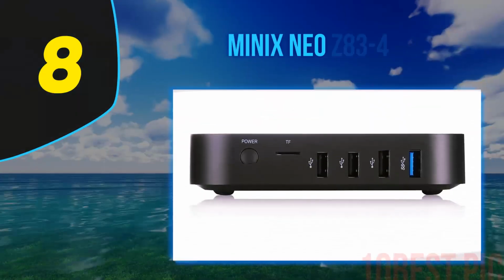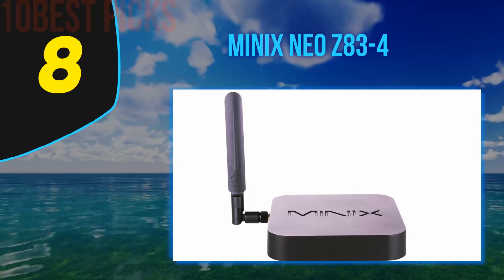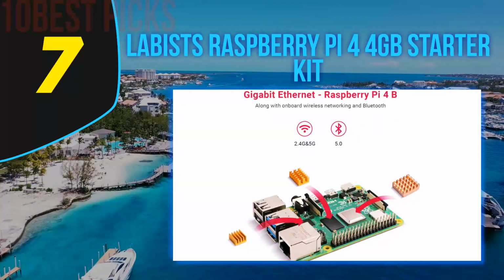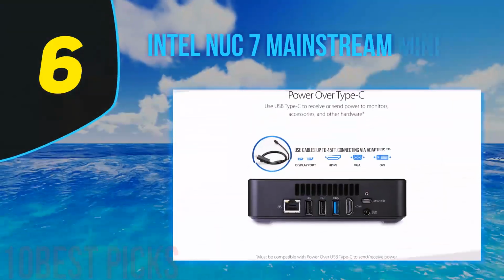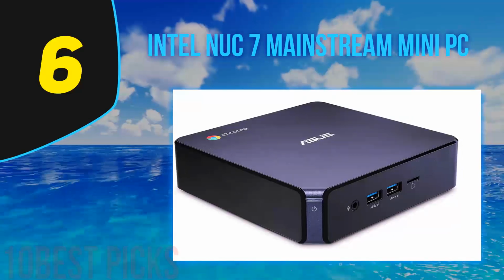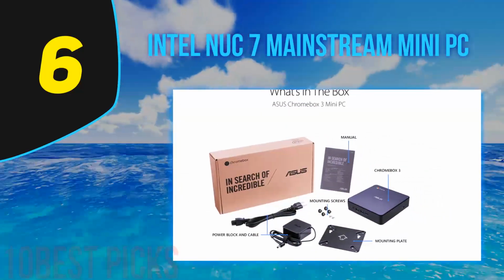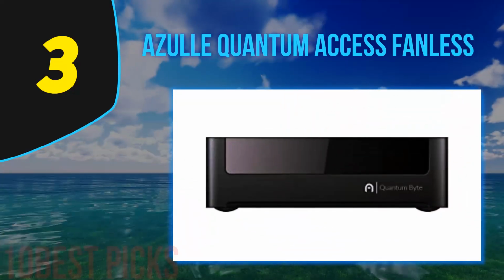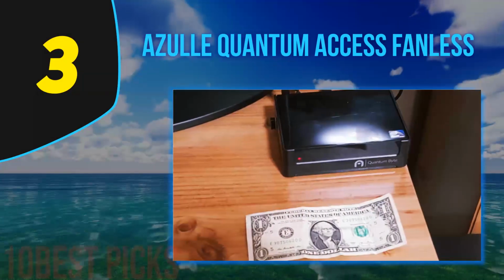Best Mini Pc in 2023 [Top 10 Best Mini Pc]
Here is the Updated Prices of the Best Mini Pc in 2023!

Things that we mentioned in this video:
1. ASUS Chromebox 3 Mini PC - B087FDJCVG
2. HP Slimline 260 a010 Desktop - B01F5LWOR0
3. Azulle Quantum Access Fanless - B00X4O6GRK
4. Azulle Quantum Byte - B00SCBWF52
5. Intel NUC NUC8I7HNK Mini PC - B07G3F2YFB